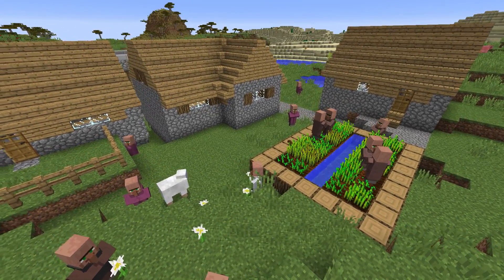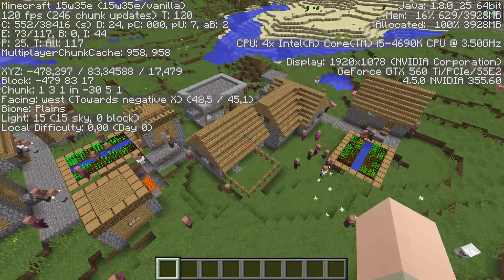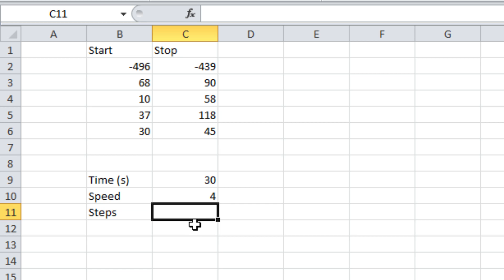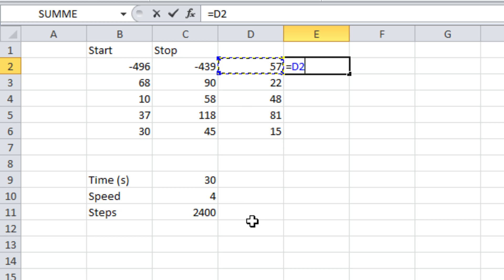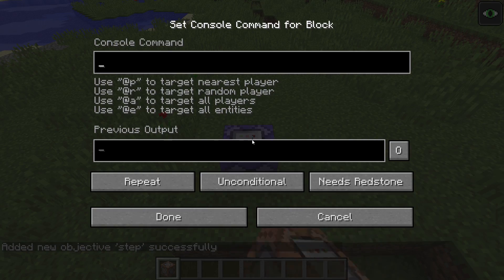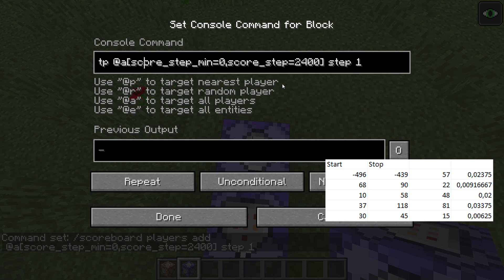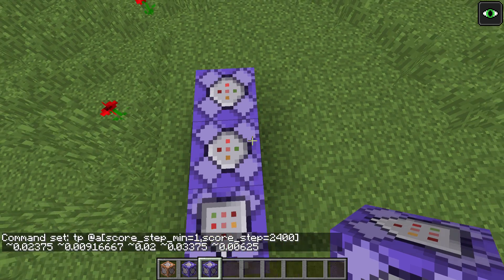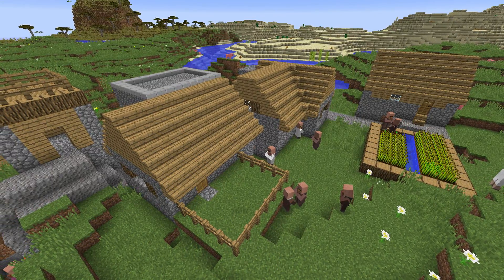Moving Camera Timelapse [Cmd Tutorial] No Mods needed!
Today I will show you how you can create extremly smooth timelapses with just 3 commandblocks!

Do you have questions or need help?
Skype: youtube.szpeddy

I am currently Playing in:
Minecraft 1.8.4, Minecraft 1.8.8, Minecraft 1.9